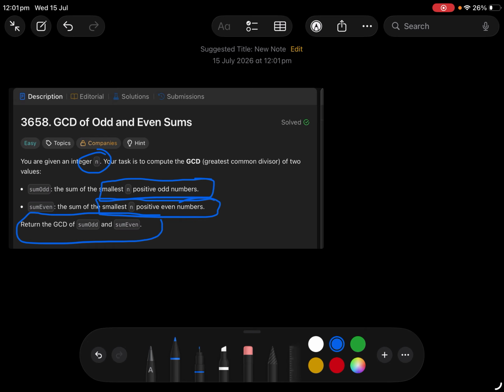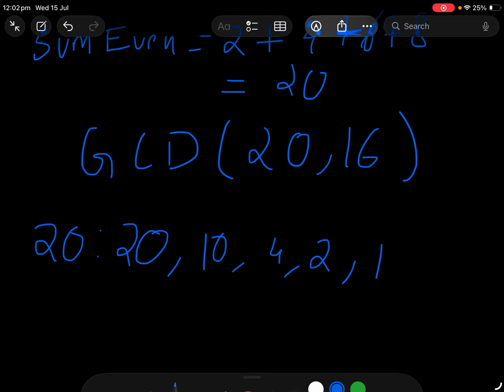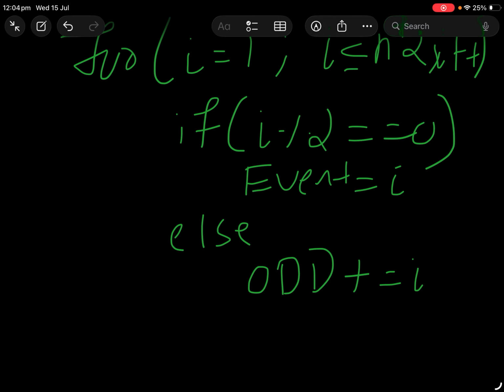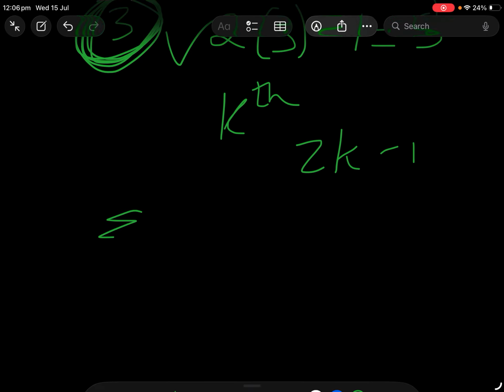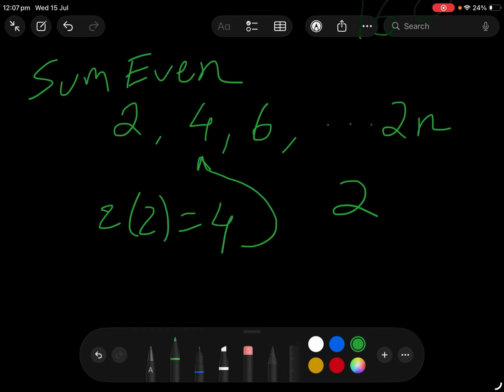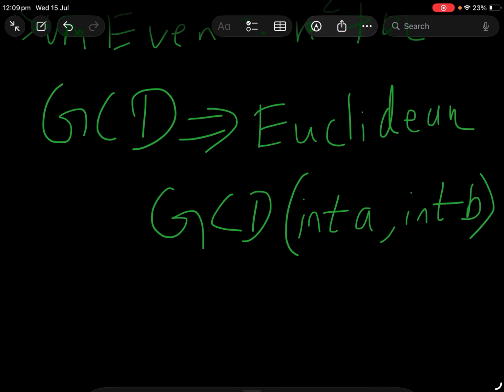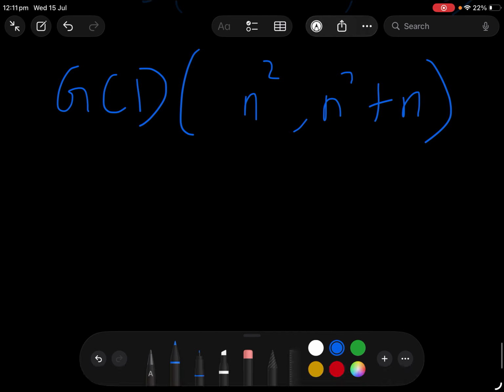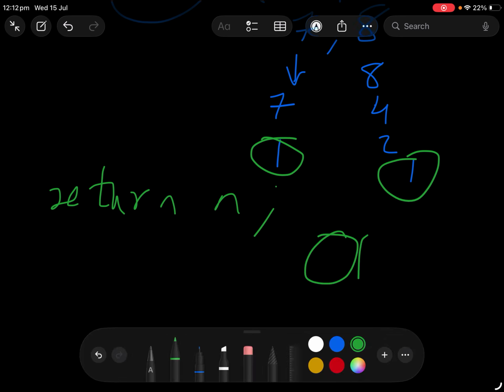Leetcode 3658 | GCD of odd and even sums | Explanation in English with code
LeetCode 3658 – GCD of Odd and Even Sums | Java Solution | Easy Problem Explained

In this video, I explain LeetCode 3658: GCD of Odd and Even Sums step by step. We’ll break down the mathematical intuition behind the problem, understand why the solution works, and then implement it efficiently in Java.

📌 In this video you’ll learn:

* Problem explanation
* Mathematical observation
* Euclidean Algorithm for GCD
* Java implementation

Whether you’re preparing for coding interviews, improving your problem-solving skills, or solving the LeetCode Daily Challenge, this walkthrough will help you understand the concept instead of just memorizing the solution.